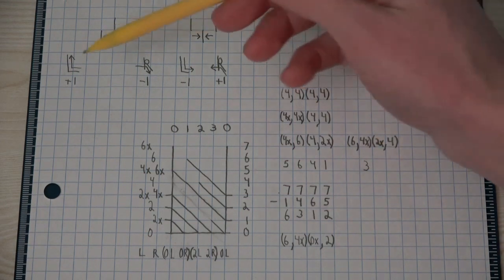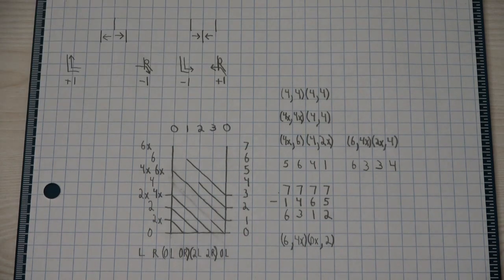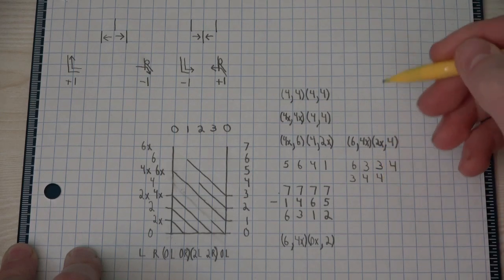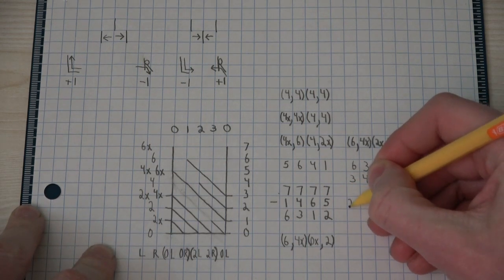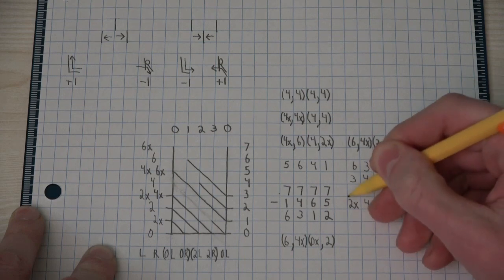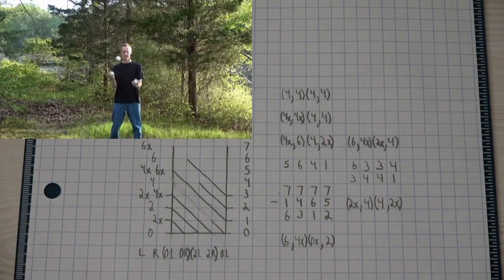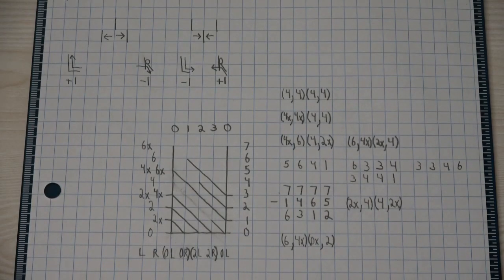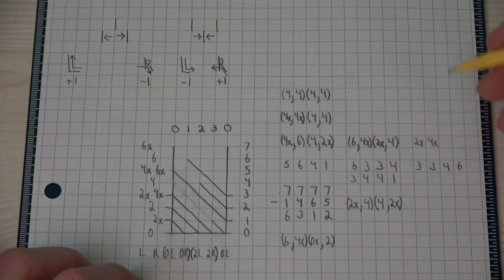Siteswap Diagramming Part 4 - Synchronous Siteswaps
This video explains 2 similar methods of using graph paper to diagram synchronous siteswaps by shifting a hand vertically or horizontally to clarify which hand is throwing which ball.
- If you aren't familiar with the diagramming method, this introduction may help